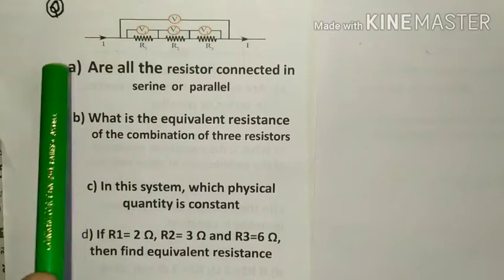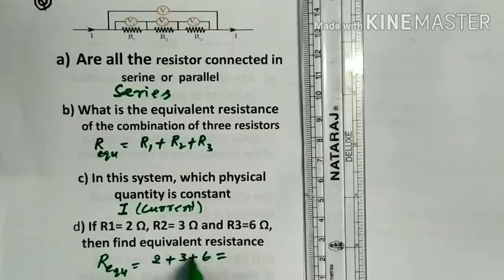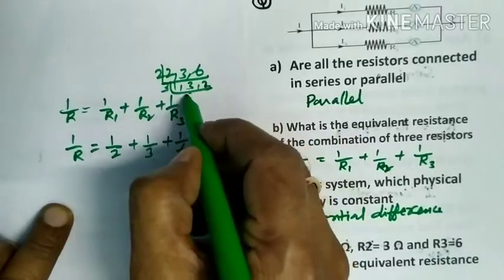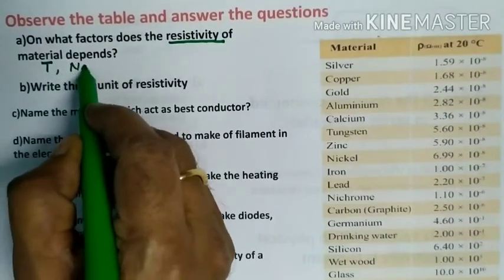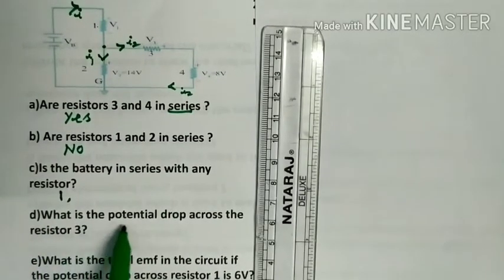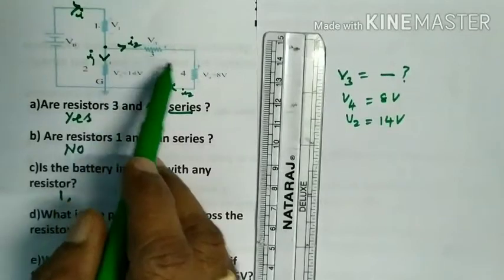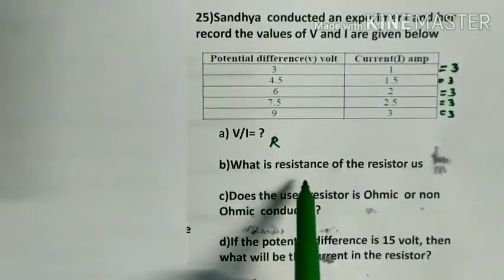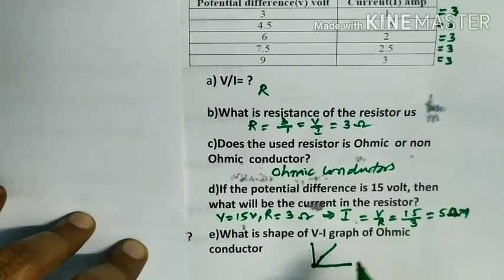Electric Current _ AS4 questions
10 th Class AP _ Electric Current _ Informati
on Skill questions (AS4 questions analysis)